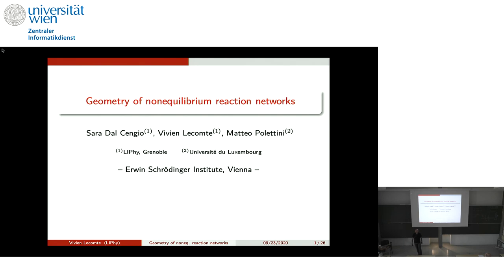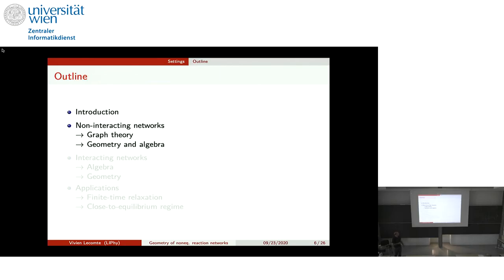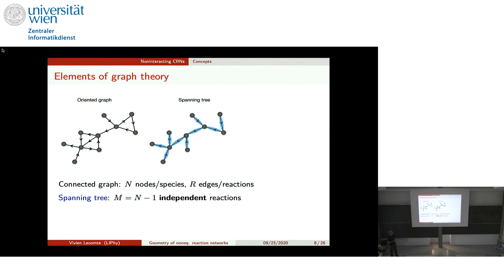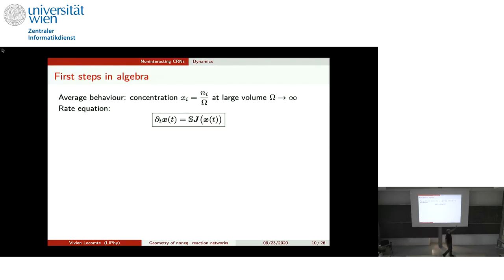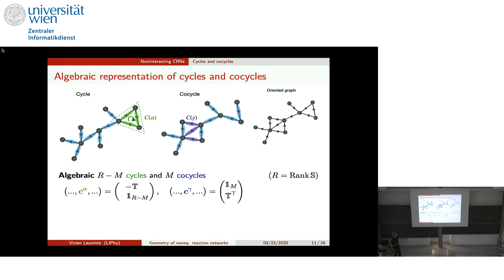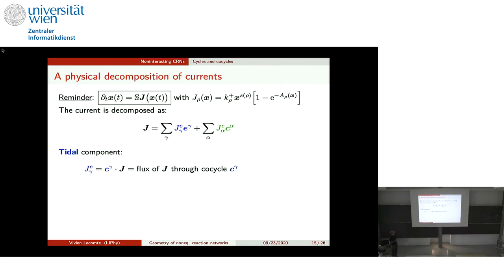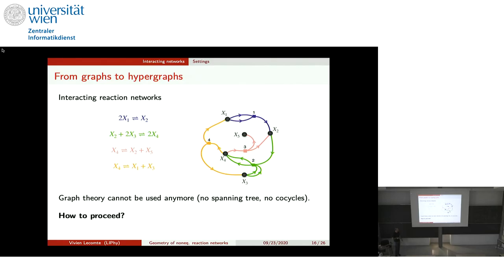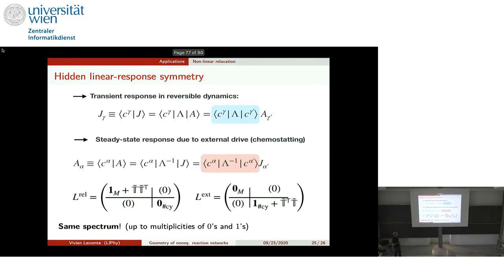Vivien Lecomte - Geometry of nonequilibrium reaction networks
This talk was part of the Thematic Programme on "Large Deviations, Extremes and Anomalous Transport in Non-equilibrium Systems" held at the ESI September 19 to October 14, 2022.

Building on Kirchhoff's treatment of electrical circuits, Hill and Schnakenberg – among others – proposed a celebrated theory for the thermodynamics of Markov processes and linear biochemical networks that exploited tools from graph theory to build fundamental nonequilibrium observables. However, such simple geometrical interpretation does not carry through for arbitrary chemical reaction networks because reactions can be many-to-many and are thus represented by a hypergraph, rather than a graph. We propose a generalization of the geometric intuitions behind the Hill–Schnakenberg approach to arbitrary reaction networks. In particular, we give simple procedures to build bases of cycles (encoding stationary nonequilibrium behavior) and cocycles (encoding relaxation), that we interpret in terms of circulations and gradients. Such tools allow one to properly project nonequilibrium observables onto the relevant subspaces. We develop the theory for non-equilibrium reaction networks endowed with mass-action kinetics and enrich the description with insights from the corresponding stochastic models.

Joint work with Sara Dal Cengio (LIPhy, Grenoble) and Matteo Polettini (University of Luxembourg).

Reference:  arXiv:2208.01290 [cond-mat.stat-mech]